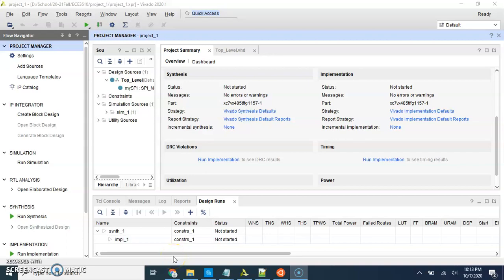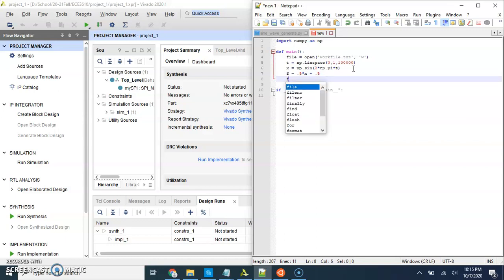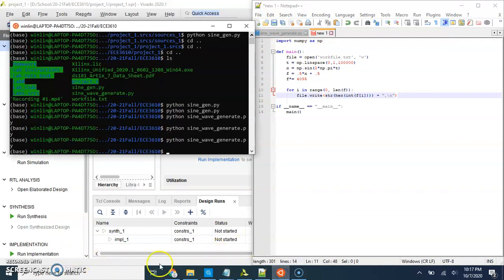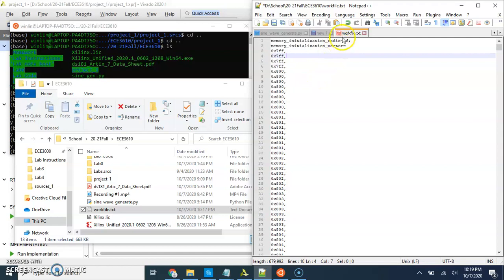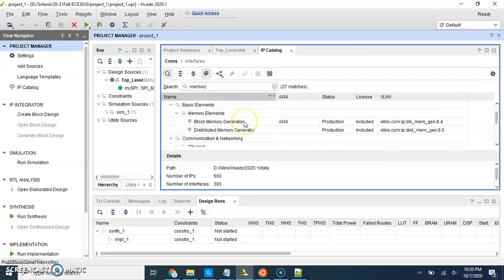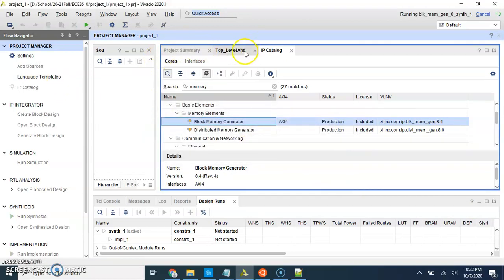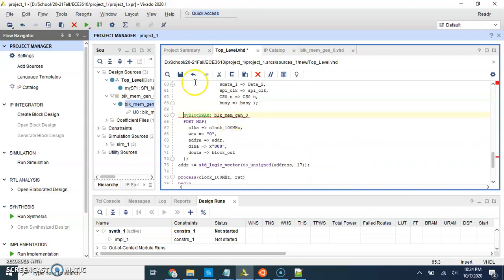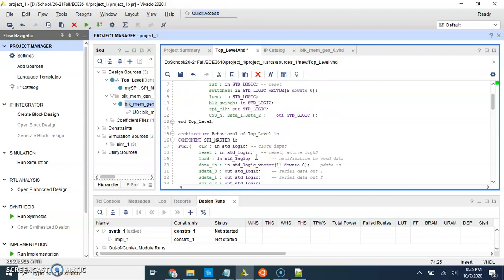BRAM vivado tutorial ECE3610